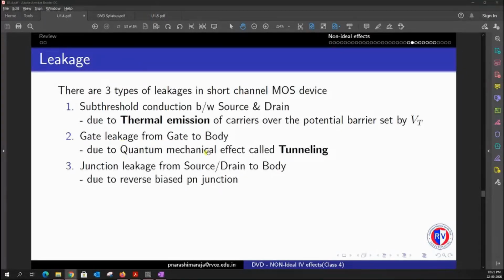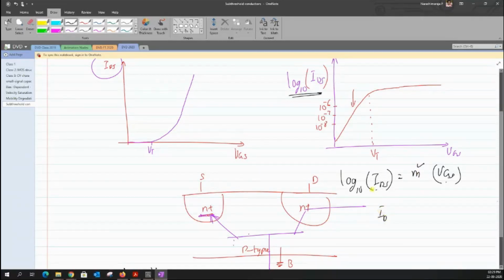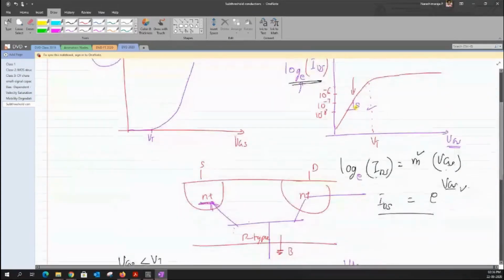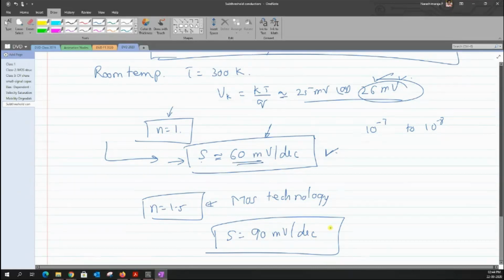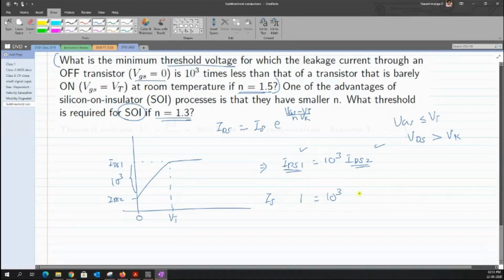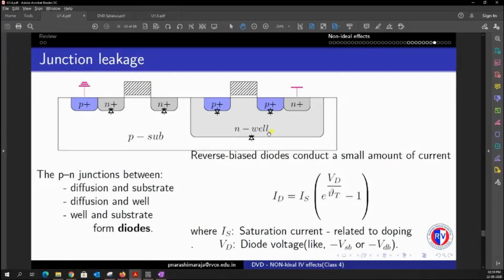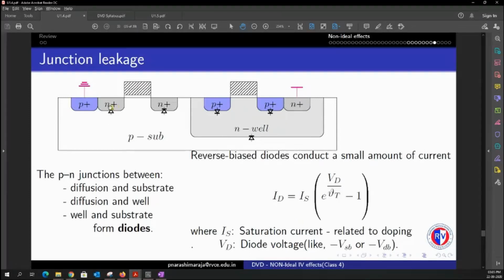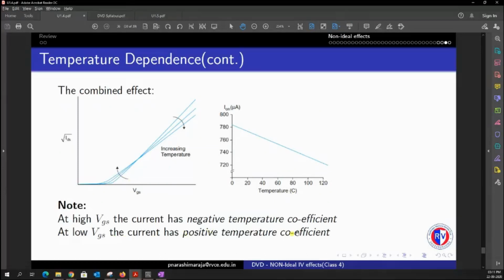Non-Ideal characteristics of MOSFET: Part 4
This video discuss various leakage current component that exist in short-channel MOSFETs like Sub Threshold conduction, Gate current leakage, Junction leakage currents. Also there is a very brief overview of temperature dependency of some of the parameters of MOSFET